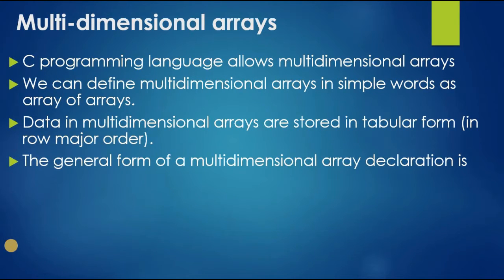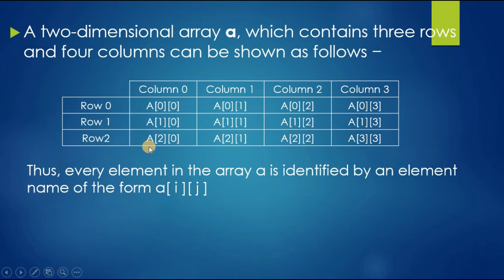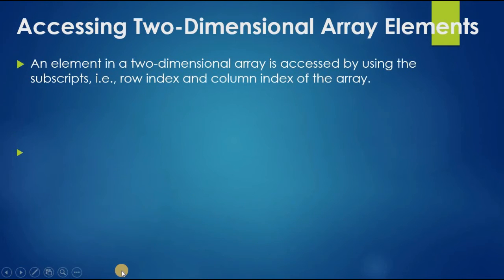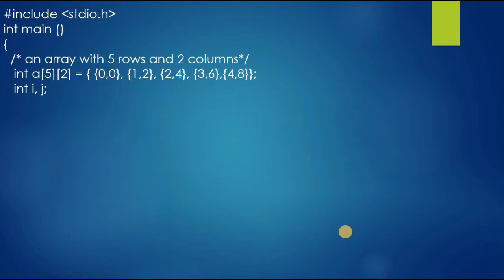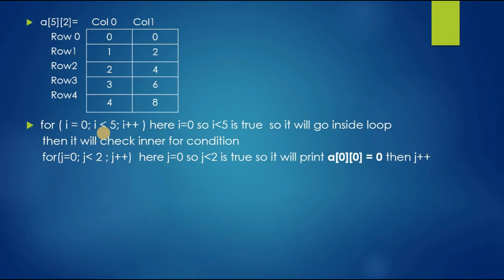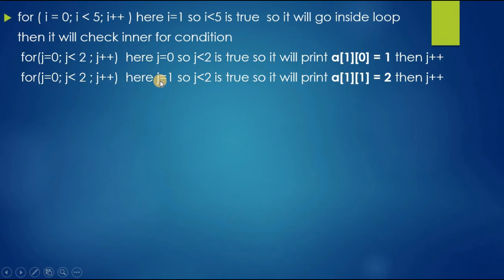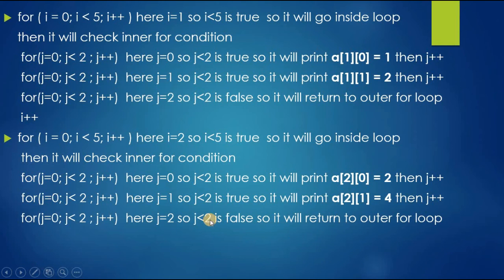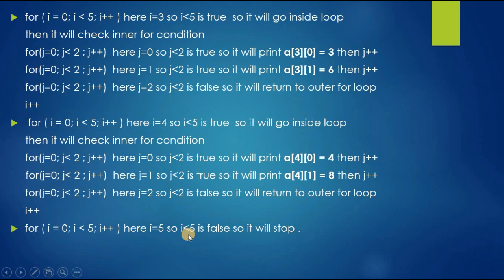Arrays in C | Multi dimensional array | C programming tutorial for beginner | Part 32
In this video we will learn Multi dimensional array in C